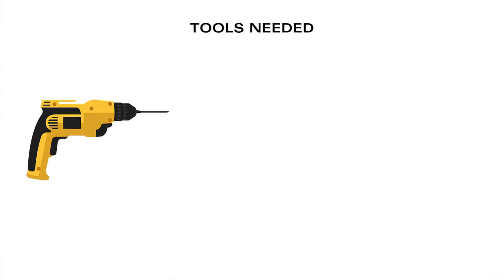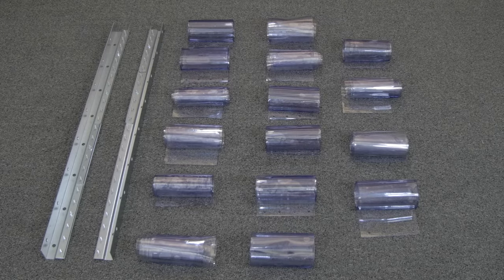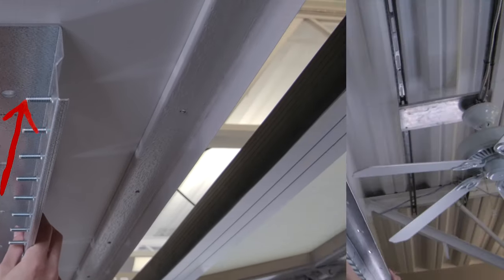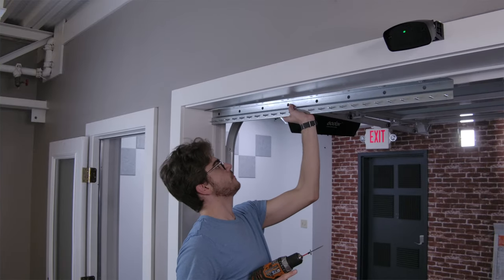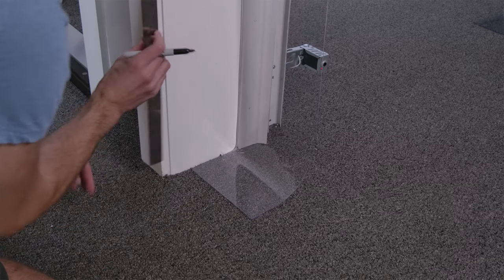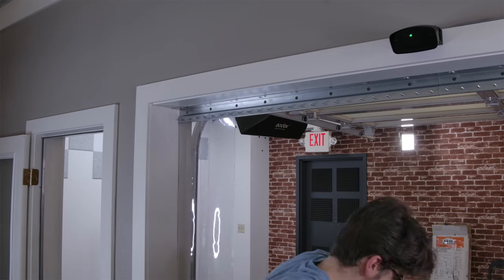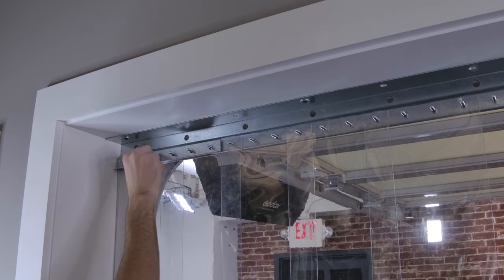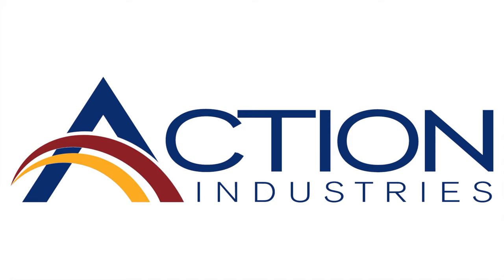Action Industries Strip Door Install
In this video we show you step by step how to install a strip door.

Table of Contents:
0:00 - Intro
0:12 - Tools Needed
0:30 - Step 1 Measure Your Door
0:52 - Step 2 Lay Out the Parts
1:28 - Step 3 Mark Mounting surface and Pre-Drill
2:15 - Step 4 Mount the Bracket
2:38 - Step 5 Trim Strips if Needed
3:34 - Step 6 Mount the Strips
4:09 - Step 7 Secure the Strips
5:03 - Outro

Writer/Cinematographer/Editor: Michael O'Donnell